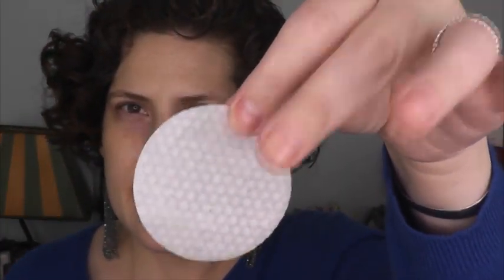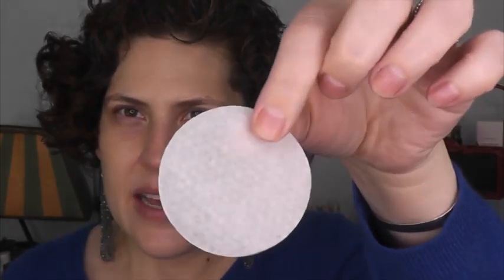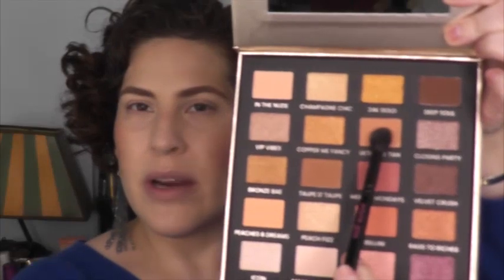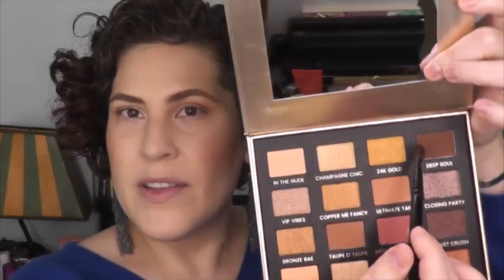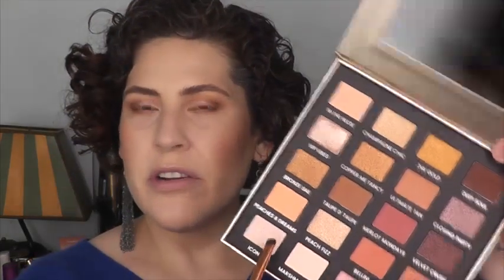BoxyCharm February 2020 || Unboxing and Try On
Here's what came in my February BoxyCharm. I thought I'd talk about it all with you as I try it on.
There wasn't an informational card in my box. It's the first time that has ever happened in the more than 4 years I've been getting BoxyCharm. The prices you see are what the BoxyCharm Website listed the items as, or the price from the cosmetics company's website.

Here's what came in my box:

1. First Aid Beauty - Facial Radiance Pads (28 count) - $17
2. Pur Cosmetics - 4-in-1 Correcting Primer - Energizing and Radiance - $34
3. Ciate London - Everyday Vacay Coconut Setting Powder - $22
4. Alamar Cosmetics - Face Brush Trio - $36
5. Iconic London - Day to Slay Eyeshadow Primer - $62